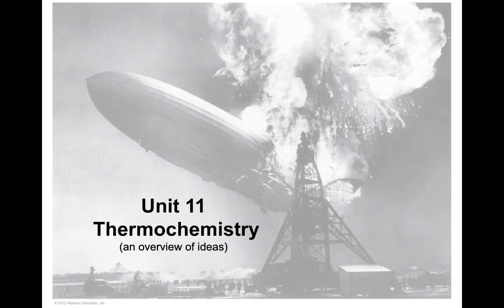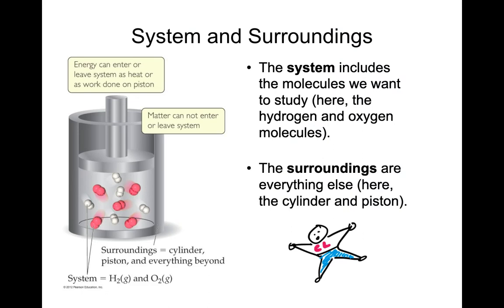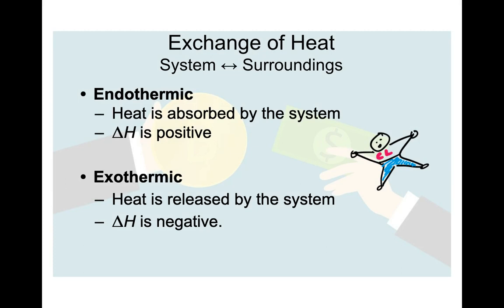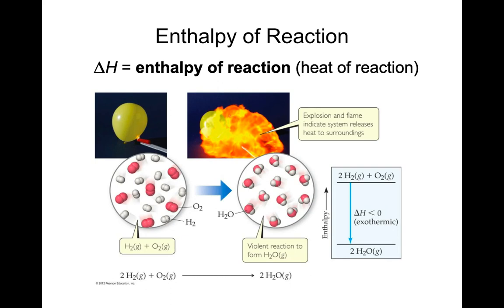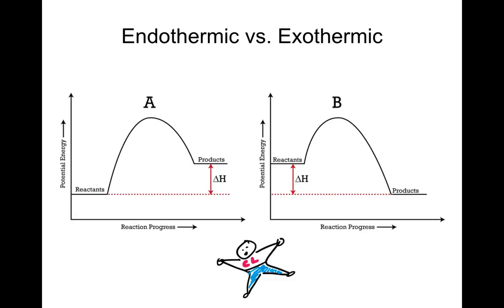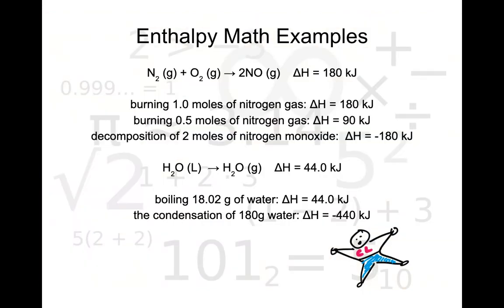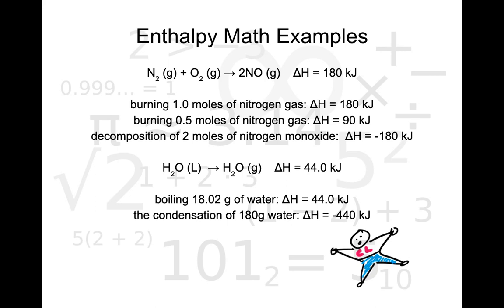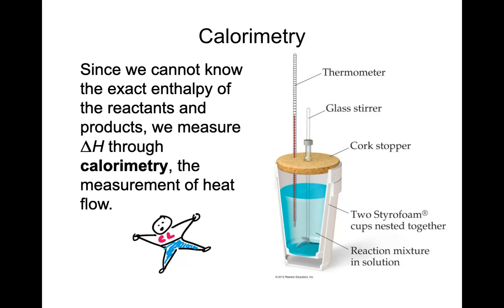Thermochemistry Overview 2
An overview of the ideas in Unit 11 - Thermochemistry